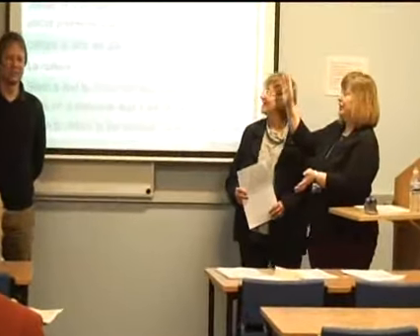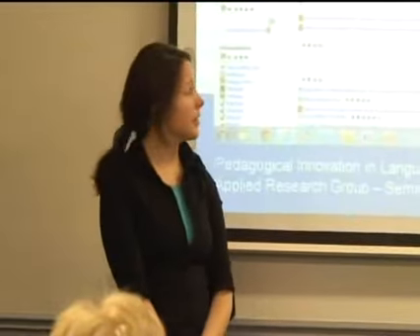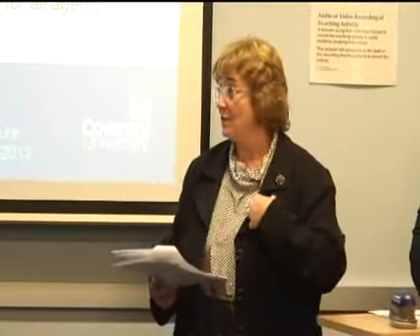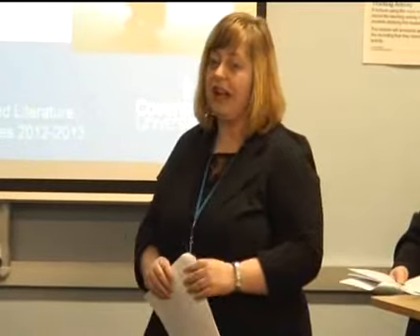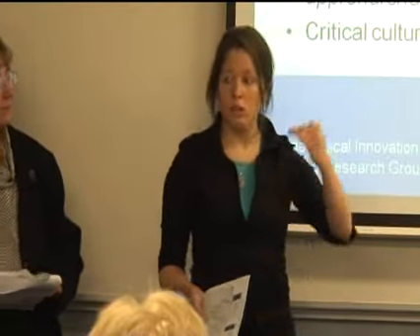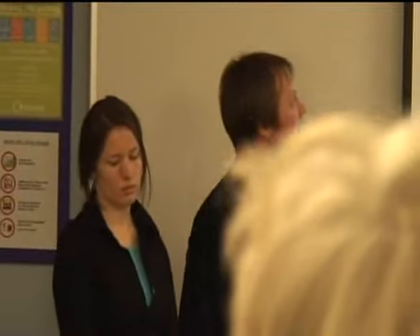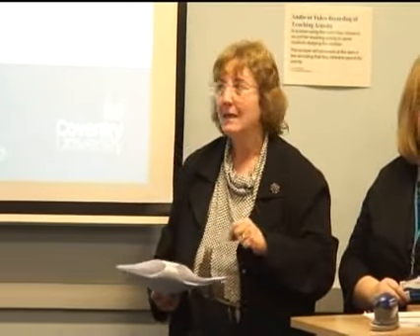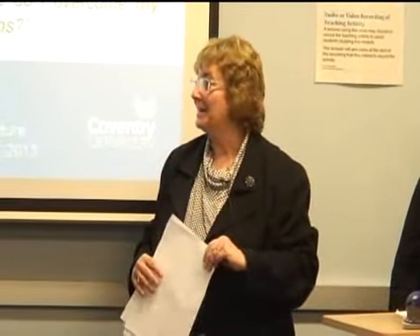What is Culture?